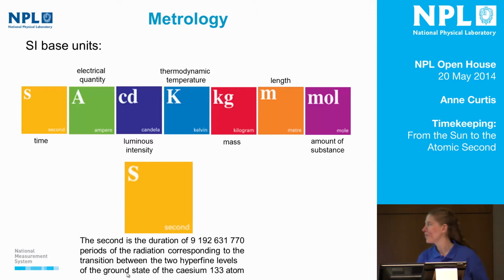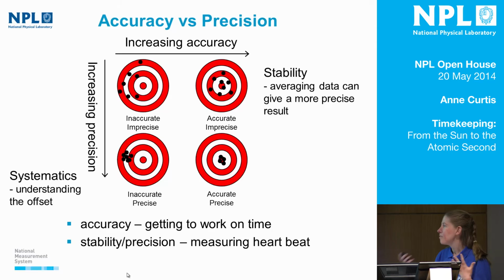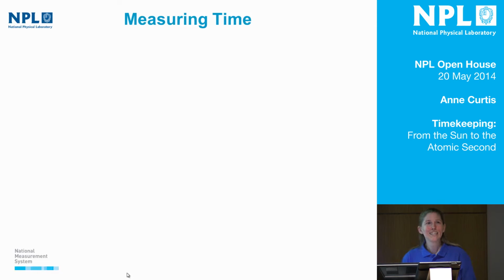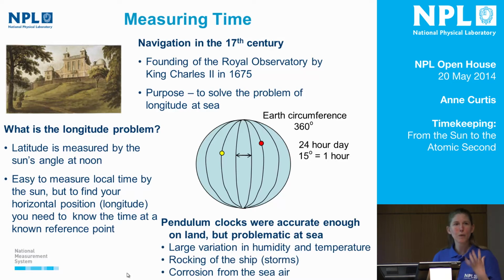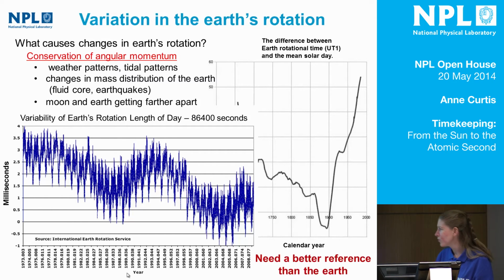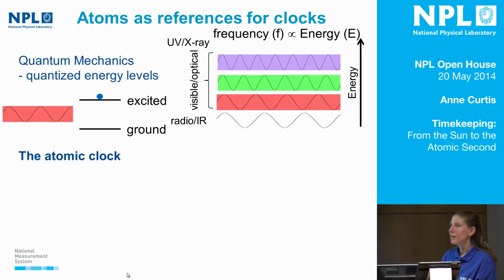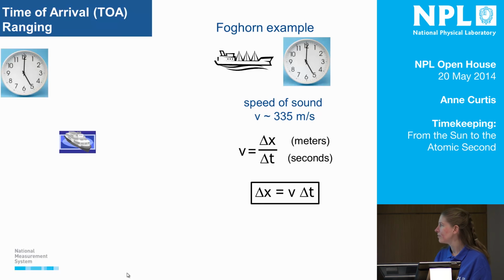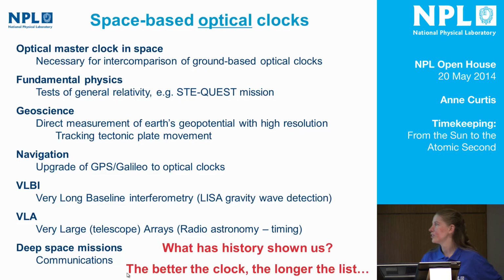Timekeeping: From the Sun to the Atomic Second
Recorded at the NPL Open House 2014, presented by Anne Curtis